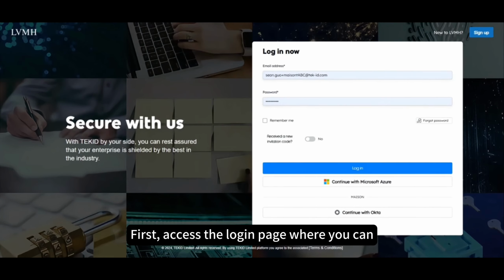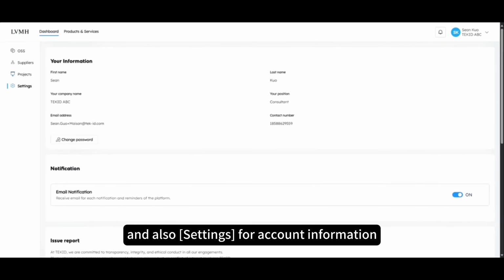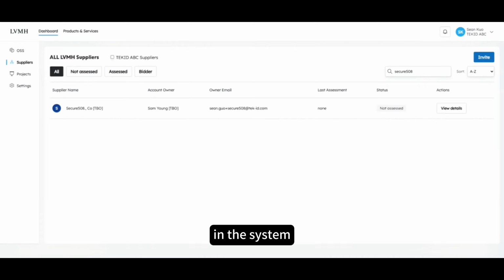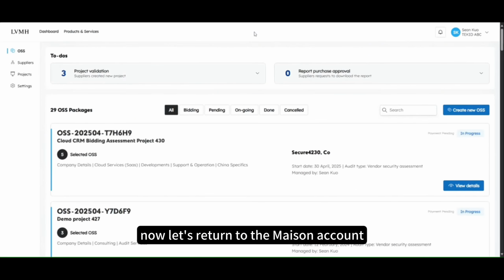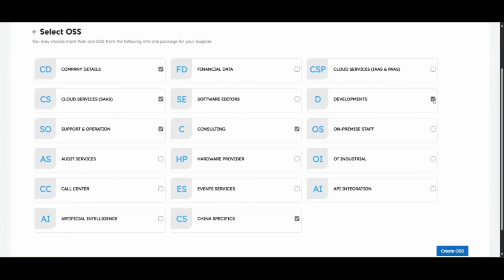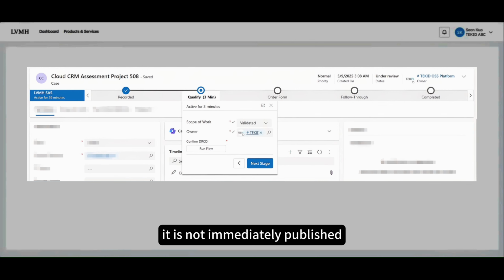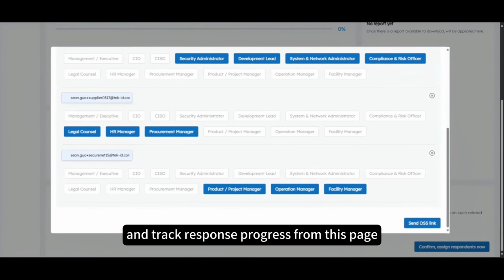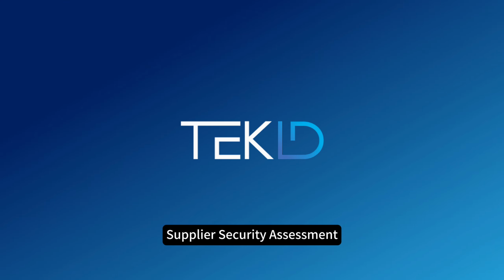TEKID Supplier Security Assessment Platform - Process Demo